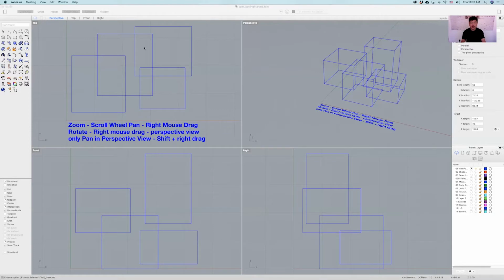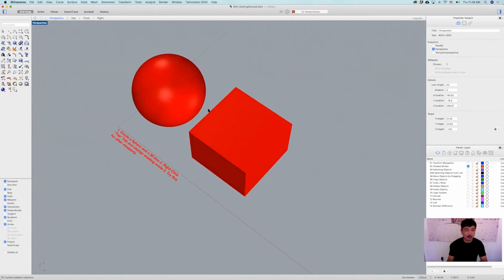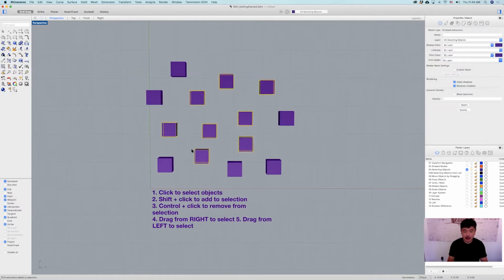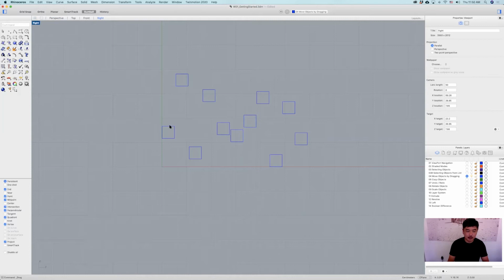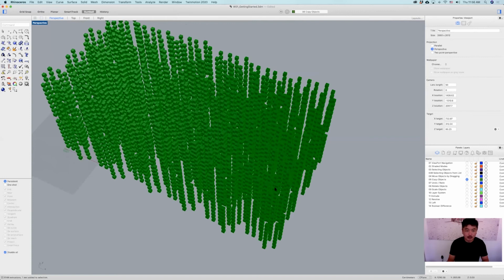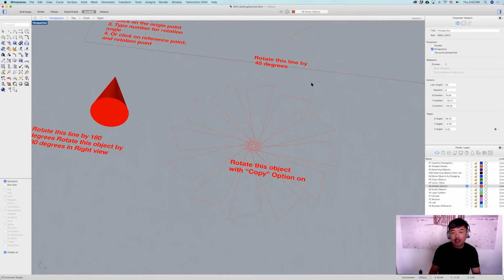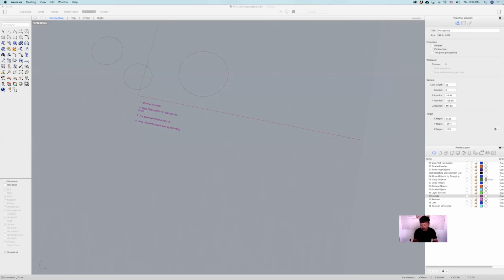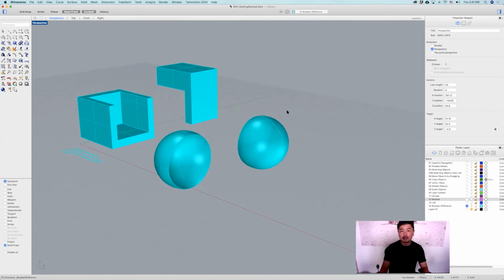Getting Started with Rhino 3D Mac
This is a Rhino 3D tutorial for beginners.  Watch this video if you haven't touched Rhino before, and finding somewhere to start.